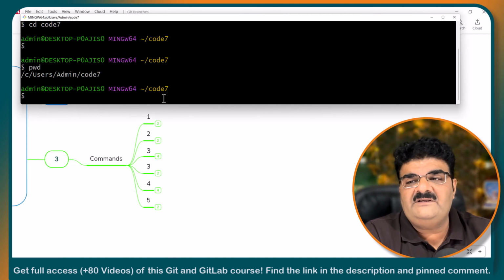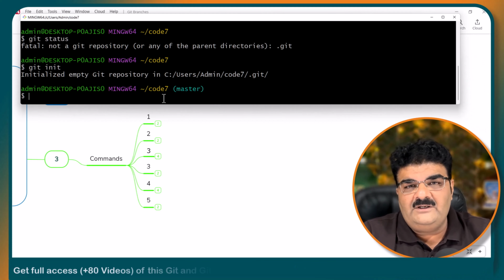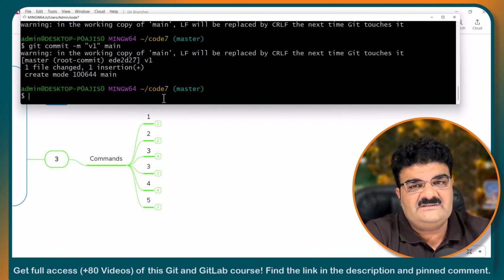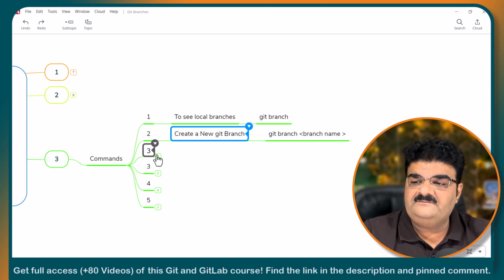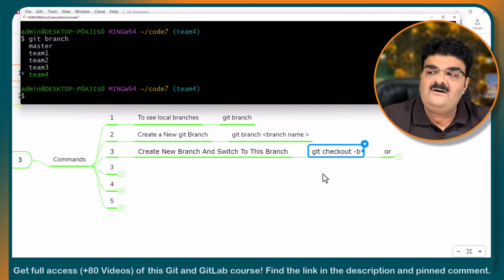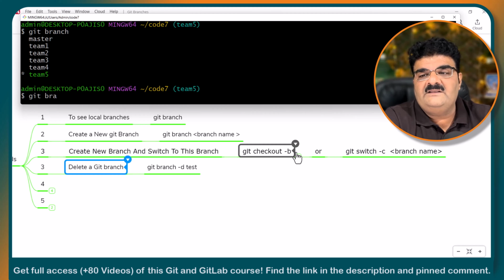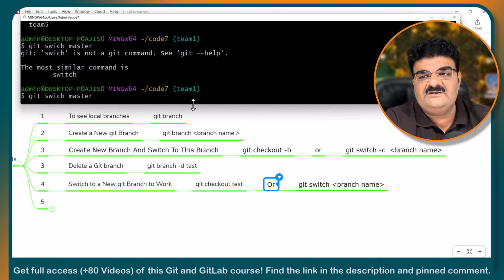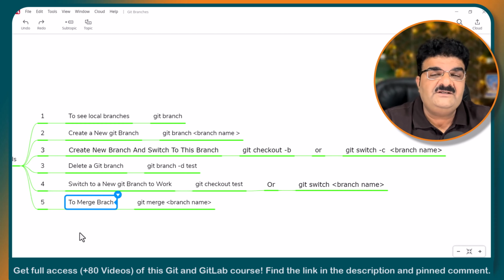Episode-14 Working With Git Branches || Complete Git and Gitlab Tutorial for Beginners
Episode-14 Working With Git Branches || Git Branches || Branches In Git || Git Branches Tutorial || Complete Git and Gitlab Tutorial for Beginners

In this video, we'll dive into the essential topic of working with Git branches, a critical skill for anyone involved in software development and DevOps. This tutorial is perfect for anyone looking to start their journey in DevOps. Understanding how to create, manage, and merge Git branches is key to efficient version control and collaboration in projects.